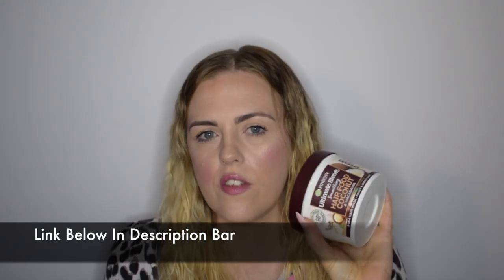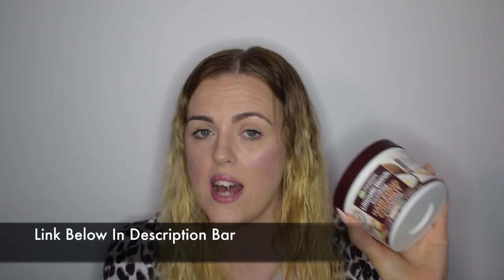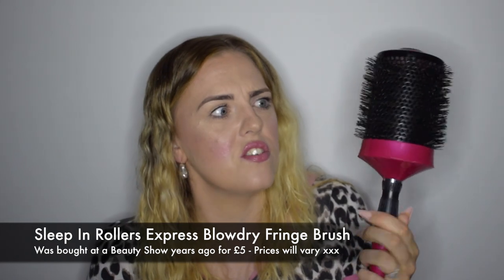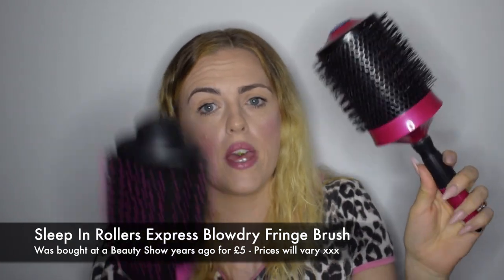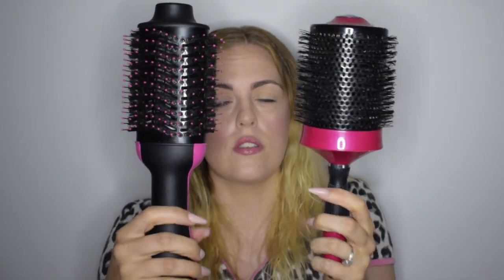REVLON ONE STEP DRYER & VOLUMISER| FIRST IMPRESSIONS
Hey beautifuls. Welcome back to another hair video. Iv decided to try out the Revlon One Step Dryer. Iv never tried this hair tool out before and I must say, I was very impressed. my hair felt amazing, super shiney and was just a lovely style once finished.
loves yas xxx

xxxxxxxxxxxxxxxxxxxxxxxxxxxxxxxxxxxxxxxxxxxxxxxxxxxxxxxxxxxx

MUSIC

xxxxxxxxxxxxxxxxxxxxxxxxxxxxxxxxxxxxxxxxxxxxxxxxxxxxxxxxxxxx

FIND ME

xxxxxxxxxxxxxxxxxxxxxxxxxxxxxxxxxxxxxxxxxxxxxxxxxxxxxxxxxxxx

      WHEN VIDEO POSTED, THIS PRODUCT WAS OUT OF STOCK
AND UNABLE TO FIND ANYWHERE ELSE THAT HAS THEM IN STOCK. SORRY XXX

Gum Hair heat protector - no longer available - check out boots range x

xxxxxxxxxxxxxxxxxxxxxxxxxxxxxxxxxxxxxxxxxxxxxxxxxxxxxxxxxxxx